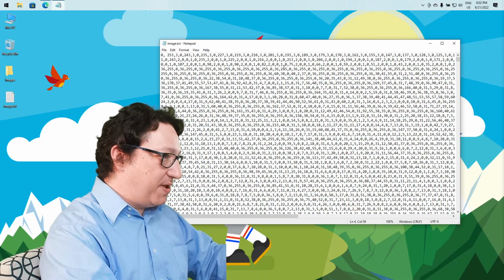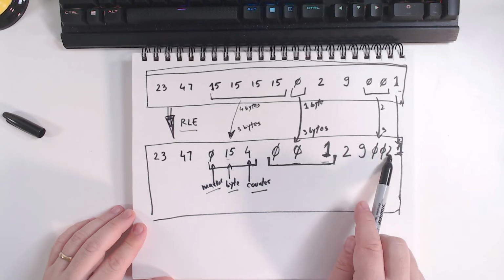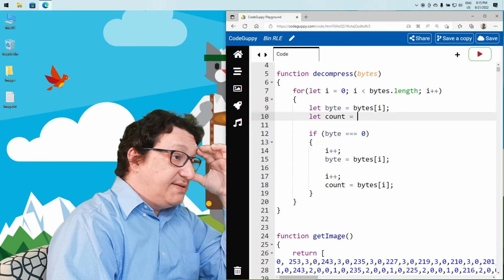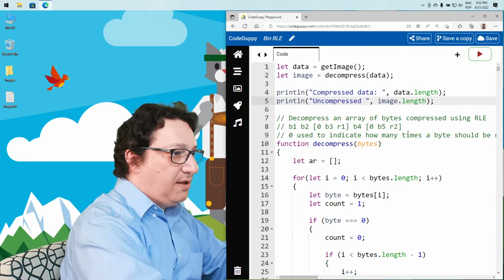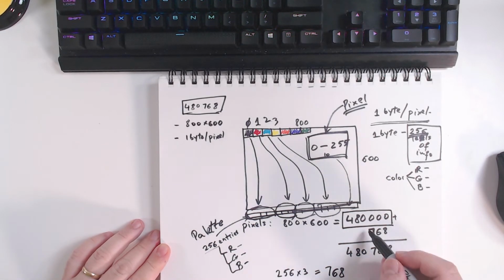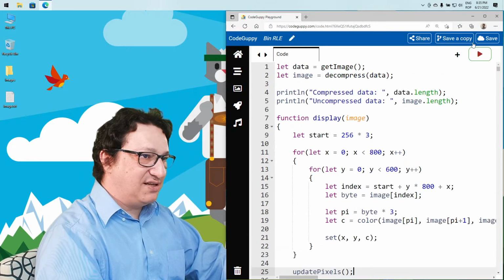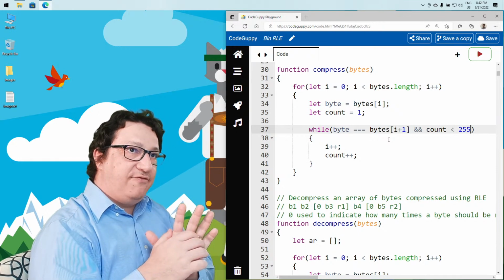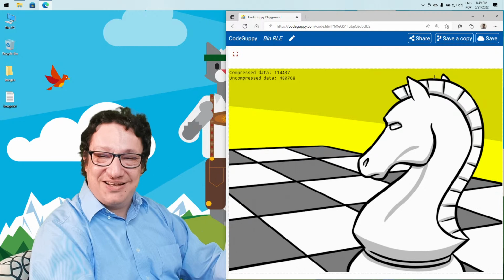RLE (Run-Length Encoding) compression for Images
This live-stream offers a quick and pragmatic introduction to Run-length Encoding (RLE) compression algorithm. We will implement a compression / decompression function from scratch.

This project is great for any computer science student interested to find out more about how RLE and algorithms in general.

The project will be implemented in JavaScript using codeguppy.com - a coding platform based on p5.js library.

► Other projects and coding lessons

► Like this?

💖 If you enjoyed this video, consider purchasing the PDF edition of this course — The Illustrated JavaScript Coding Course.